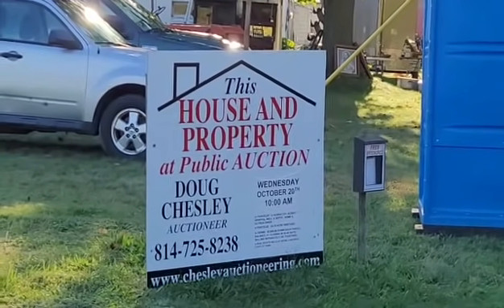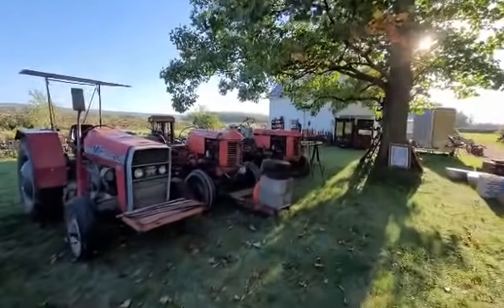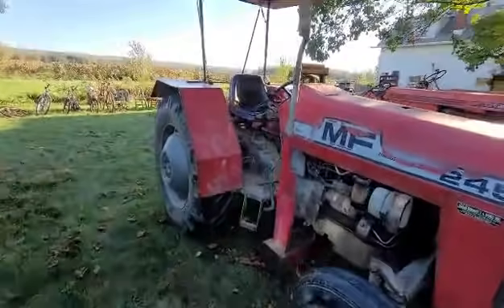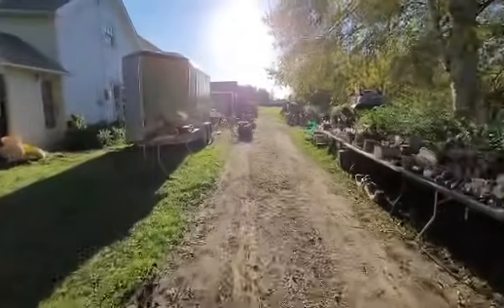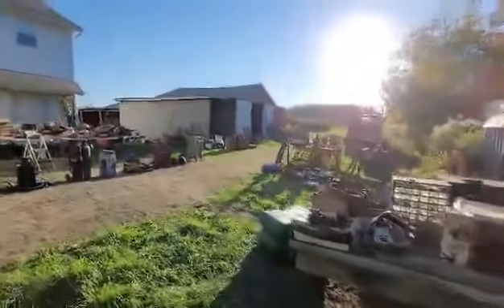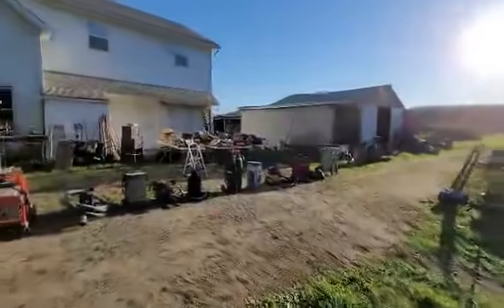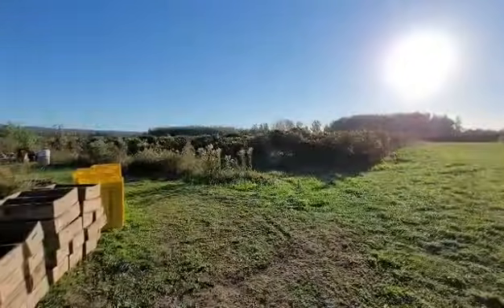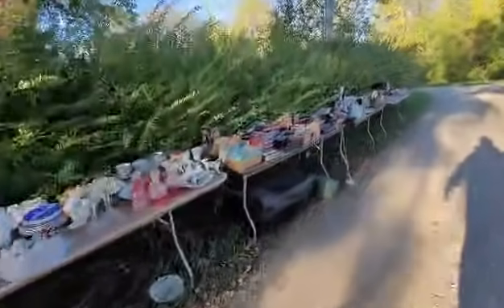Auction Preview || Estate Sale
Auction Sale || Estate Sale. Good used farm equipment for sale at auction near me. Good used farm tractors for sale at auction near me.